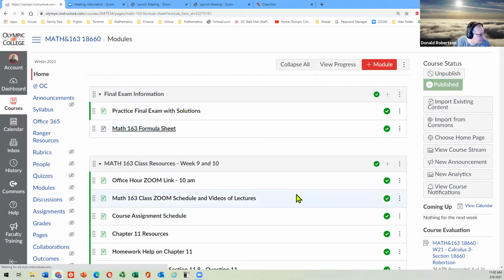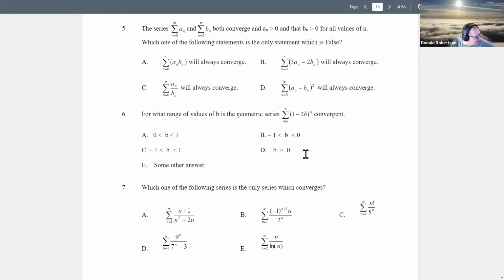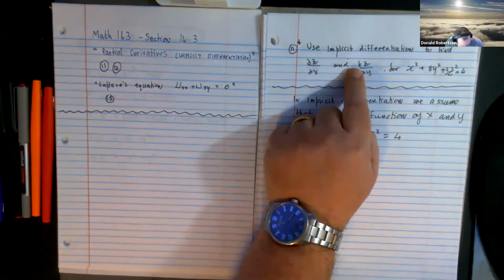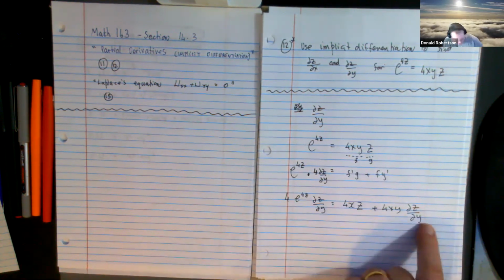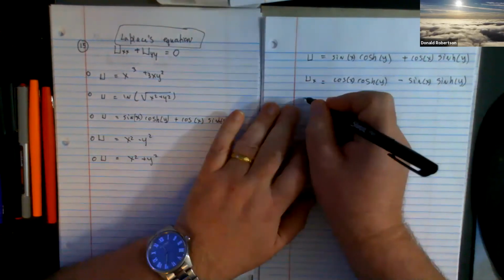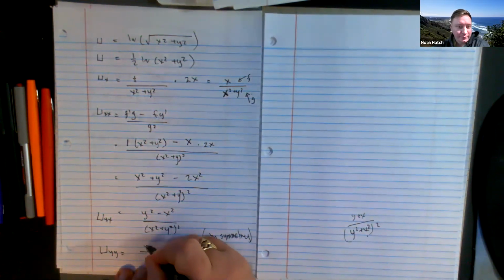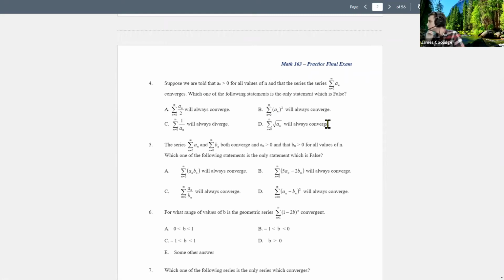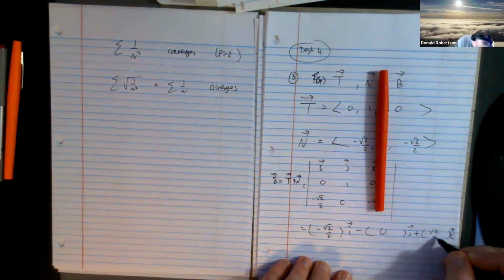Math 163 Lecture 46 Mon 8th March